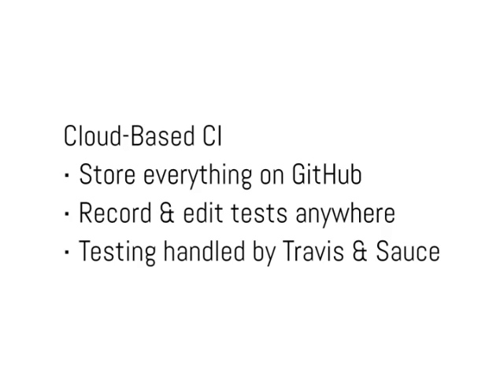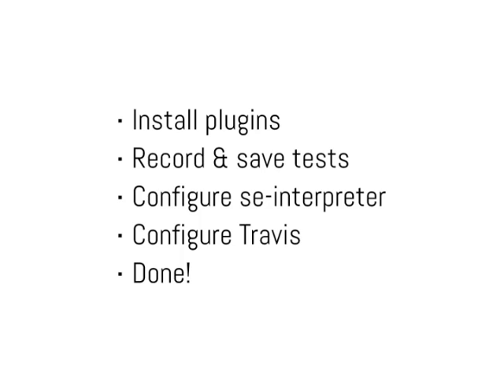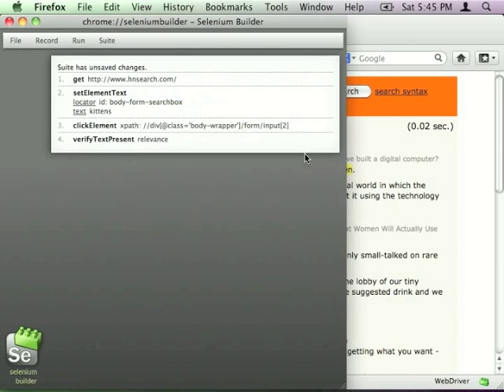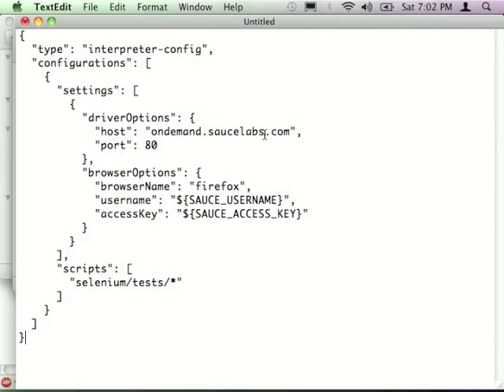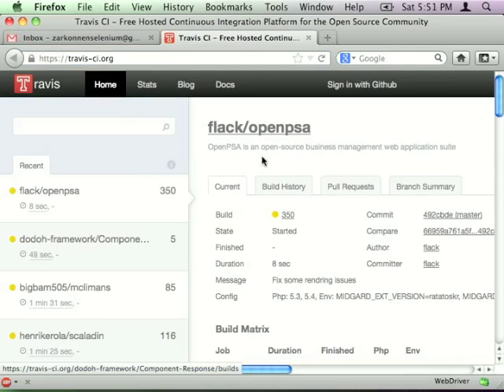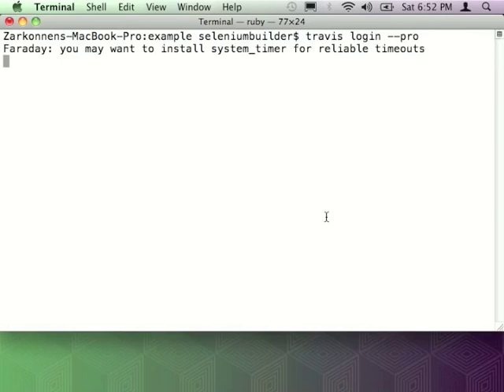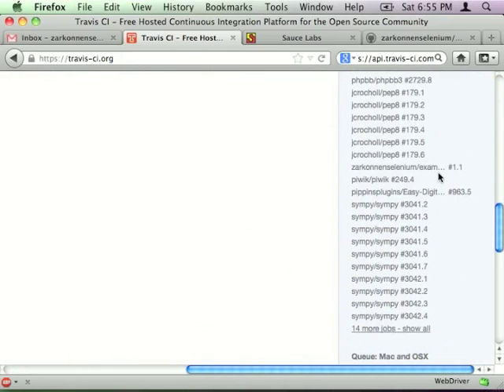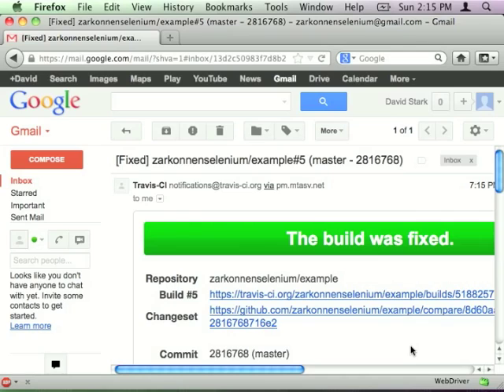Building a CI system using Selenium Builder, GitHub, Travis and Sauce